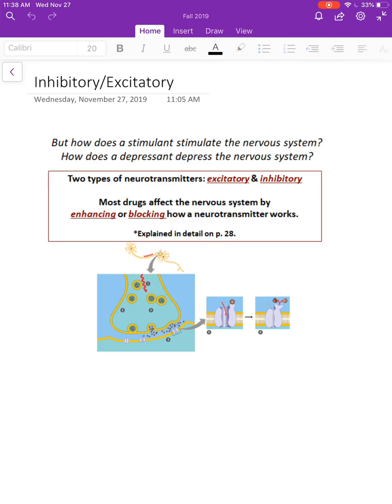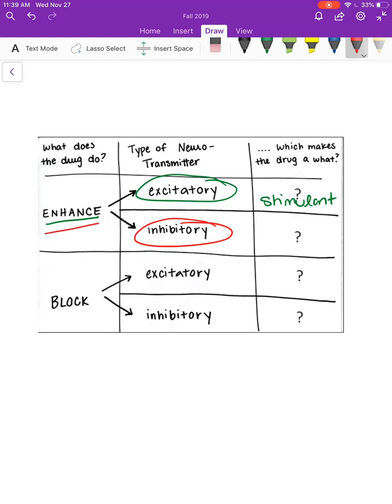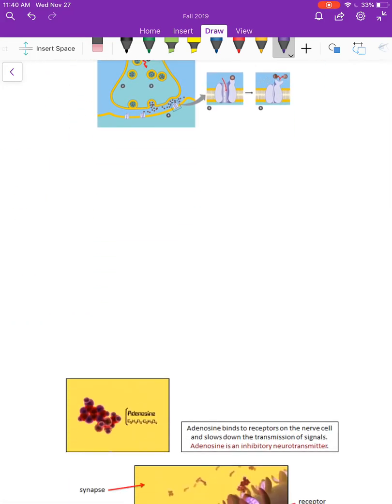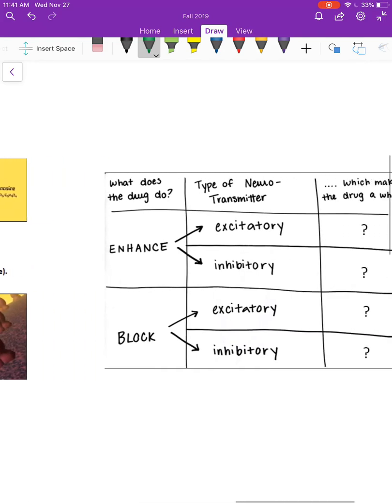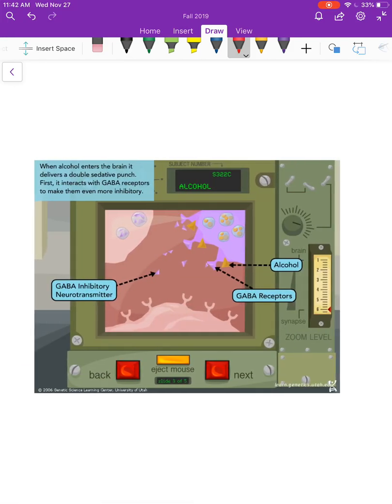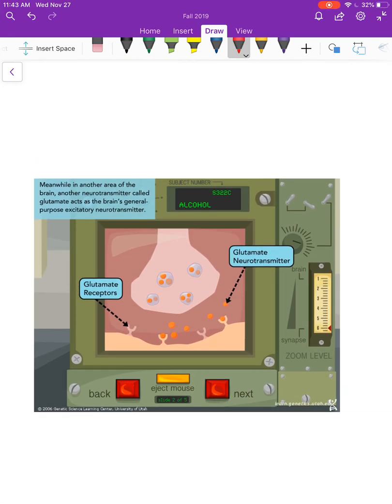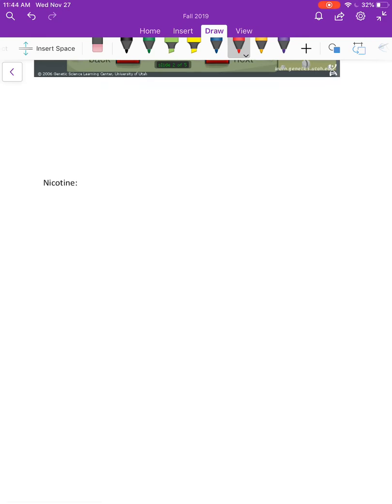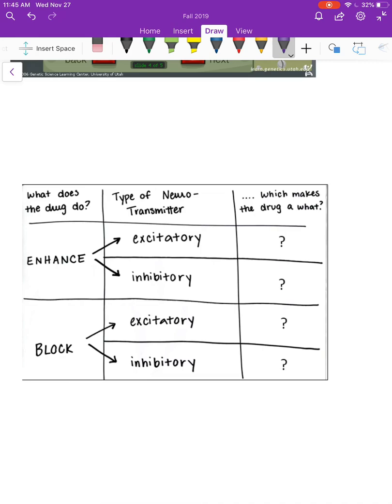BSC1005L Inhibitory/Excitatory Review